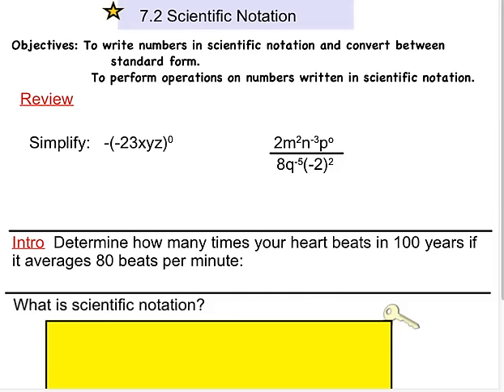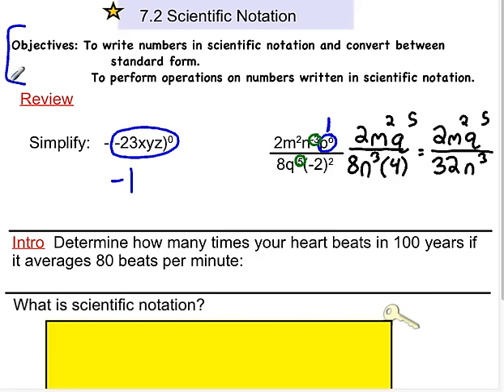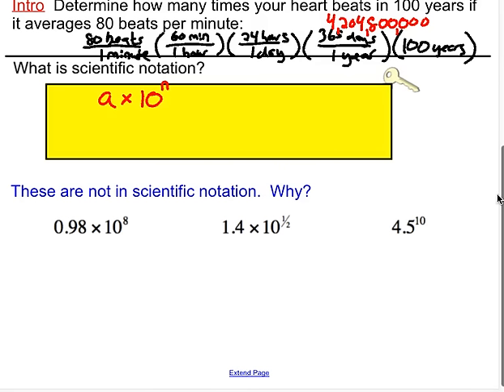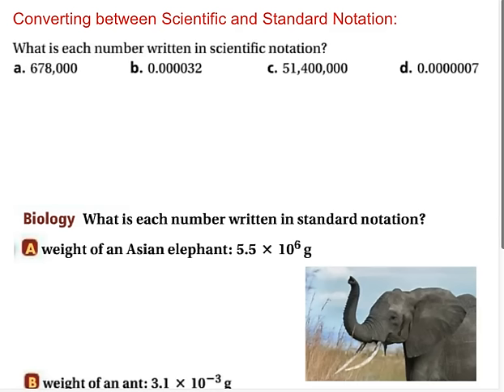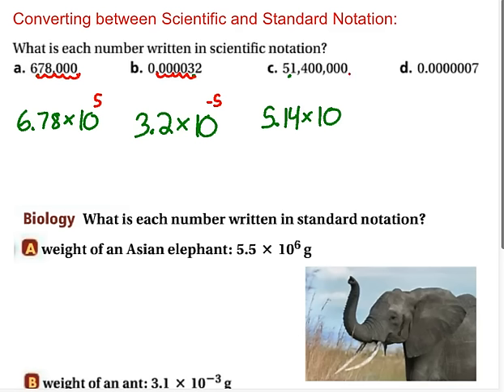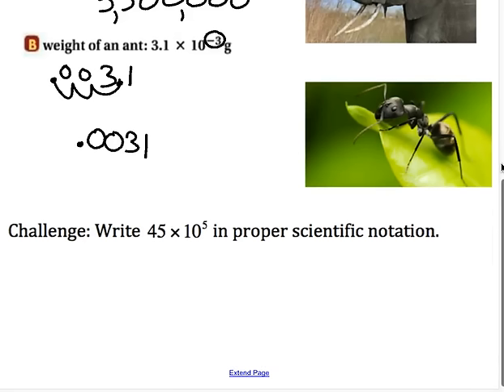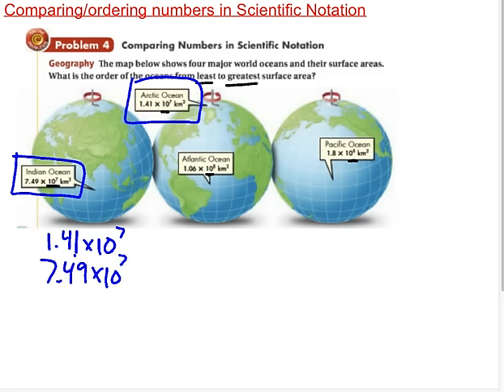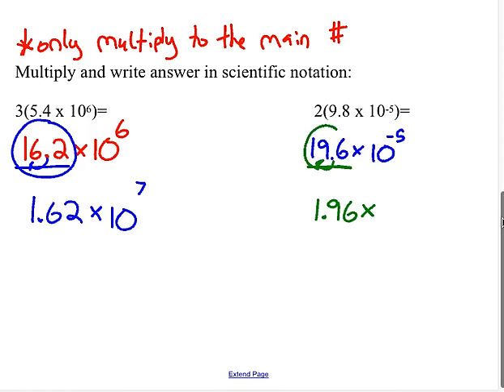Expo 7.2 Notes